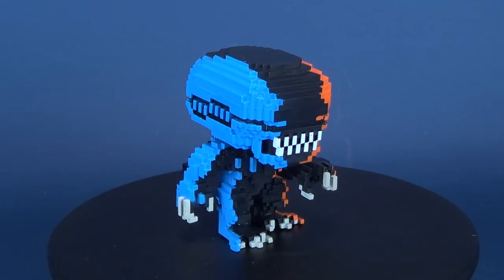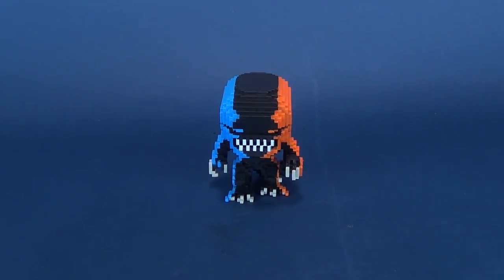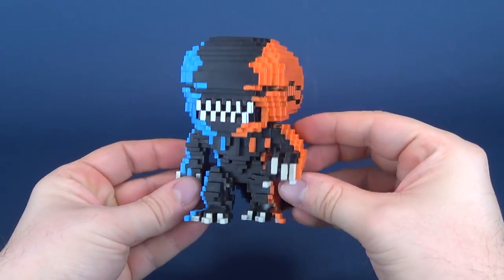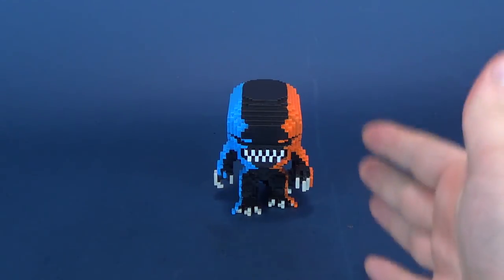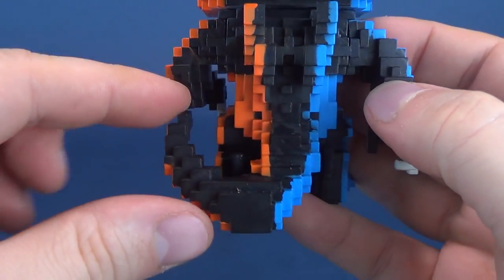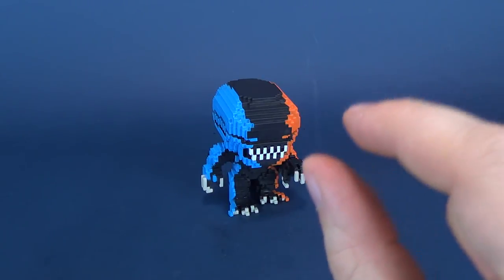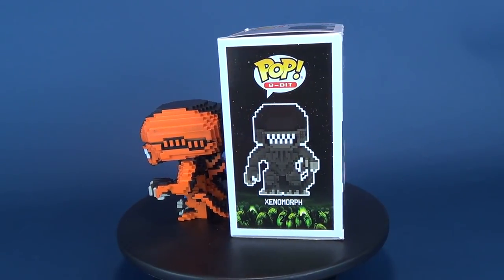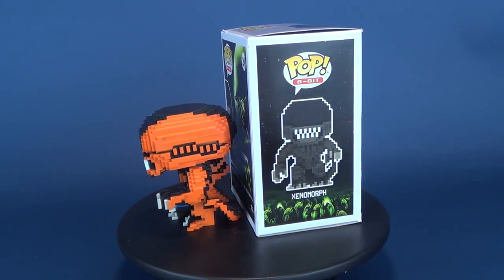Funko 8 Bit Pop! Alien Xenomorph Entertainment Earth Exclusive Review